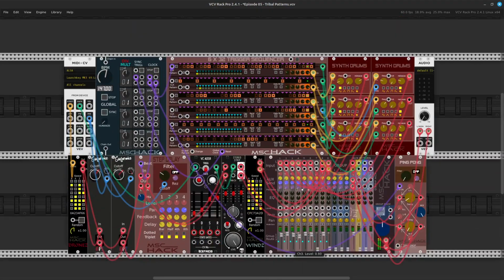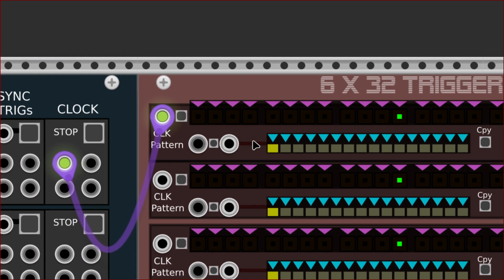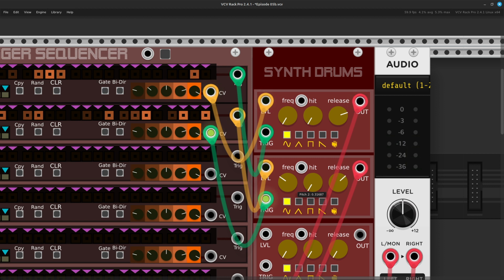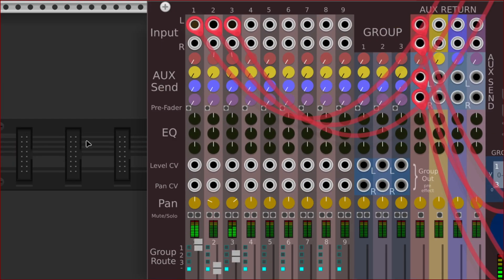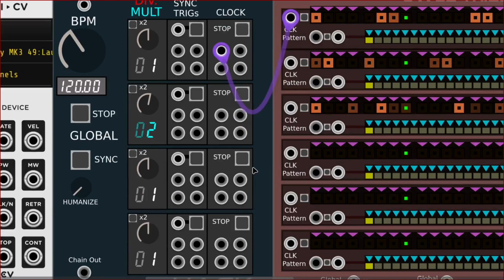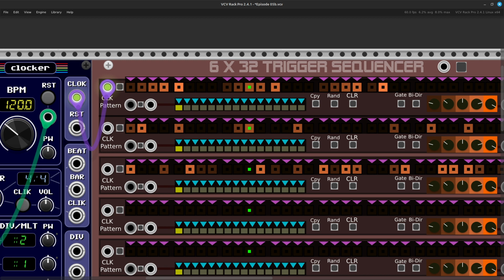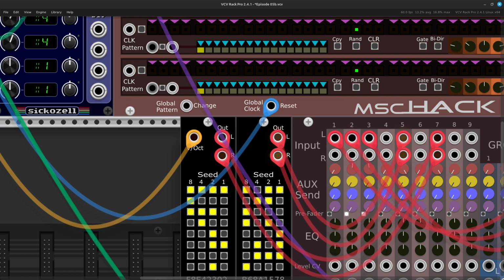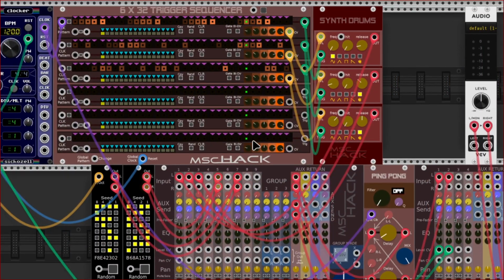VCV Rack Instruments & Effects 005 - Ambient Rhythms: Sequencer, Percussion, and Delay from mscHack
There are a few modules int he mscHack brand within the overall VCV Rack community library that are great for making ambient rhythms. In this episode we see how to use the 32 Step accent sequencer that has 16 program slots with the clock generator from mscHack. We use this sequencer to drive the percussion module that has tones and noise that can be sculpted into ambient percussion sounds. Additionally, we look at the Windz and Dronez modules that create wind sounds and intriguing drone timbres respectively. We look at various configurations using the mixers and the delay modules from this library as well. These are great free tools for making ambient rhythms and patterns.

Links